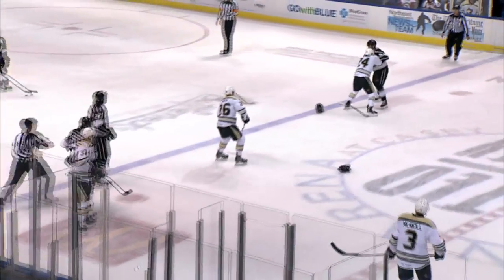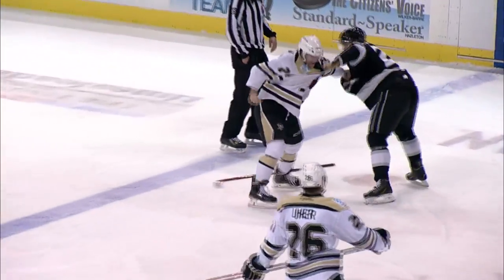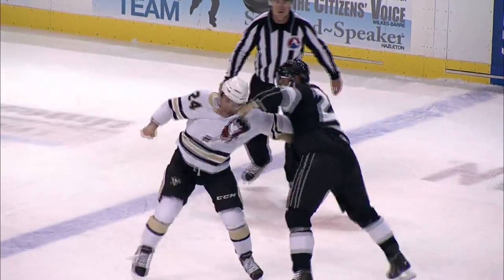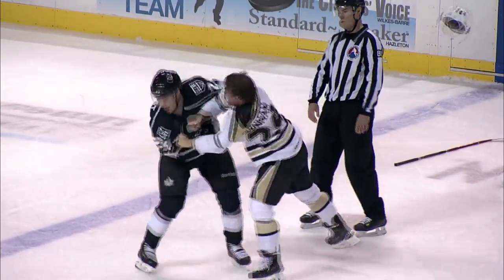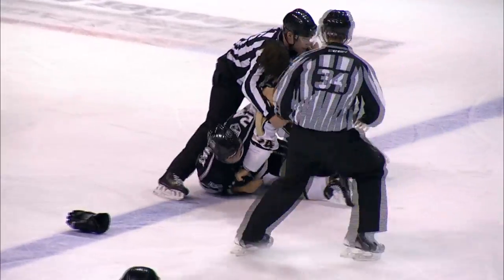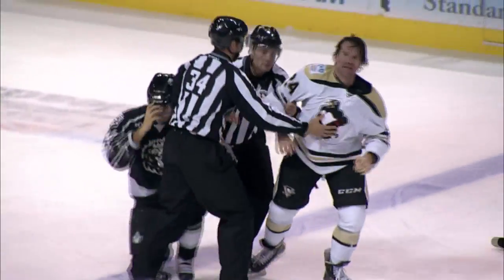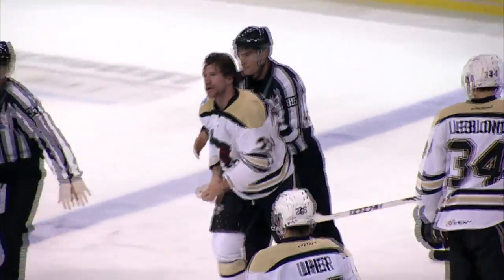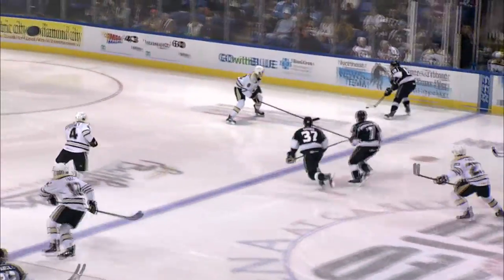Monarchs 3 - Pens 2